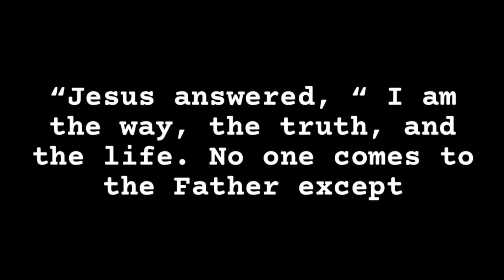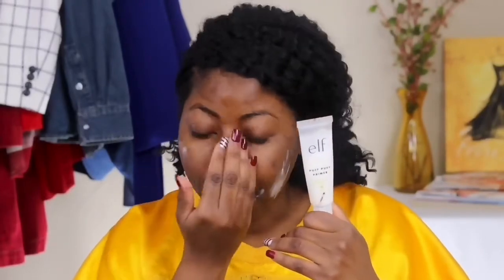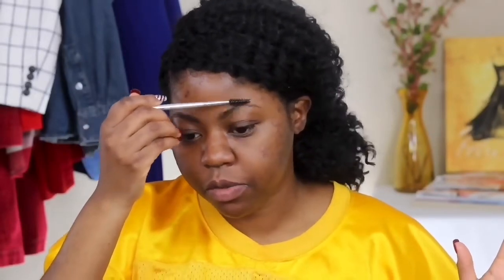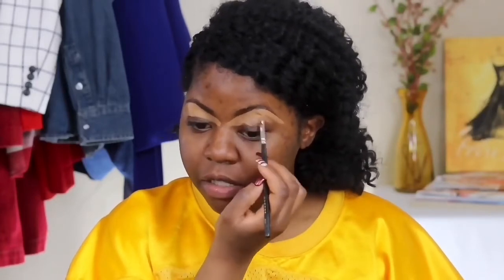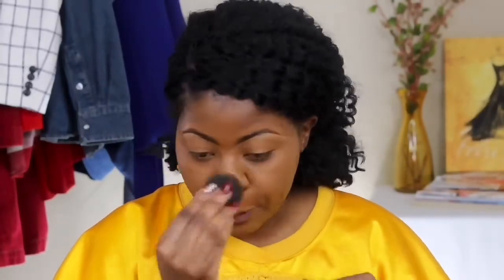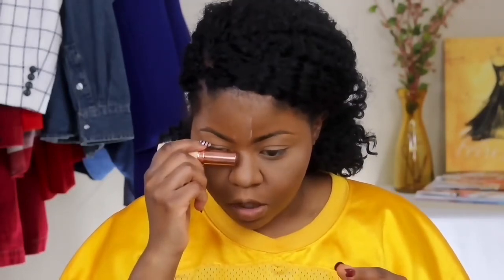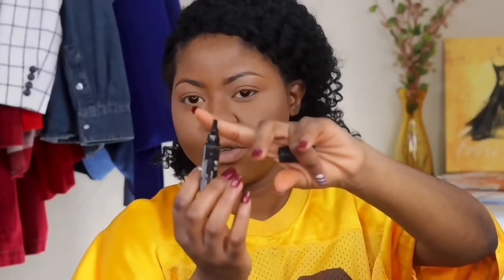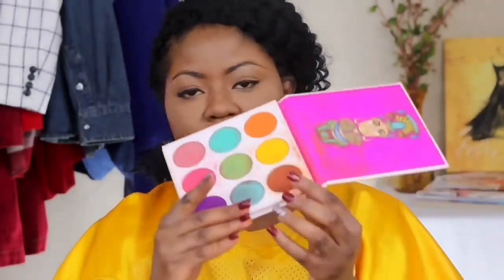Makeup for Beginners: MY GO TO 10 MINUTES DAYTIME MAKEUP LOOK | Makeup for black women 2020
Hello beauties I hope you all have enjoyed this

Products used :

Foundation: Maybelline Super Stay
Concealer: LA girl pro concealer
Setting Powder: Airspun translucent powder
Contour: Black Radiance Contour kit
Eyeshadow: Black Radiance Bronzé glow powder
Nose contour: Makeup revolution foundation stick..
Mascara: Ruby Kiss
Setting spray : Makeup revolution..
Lips : Ruby kiss line and NYX color London.